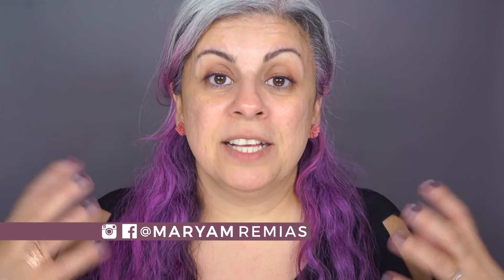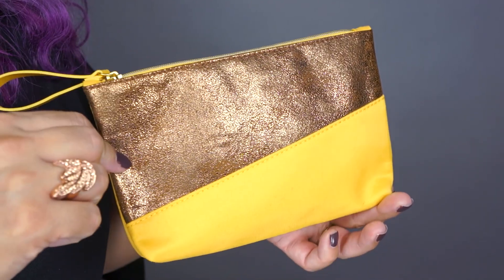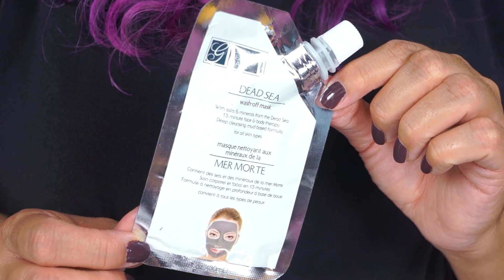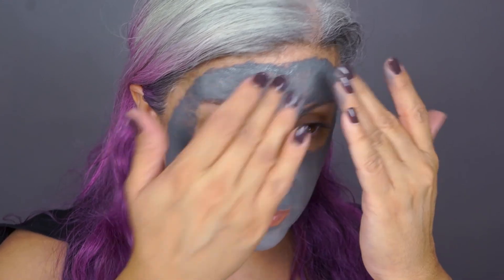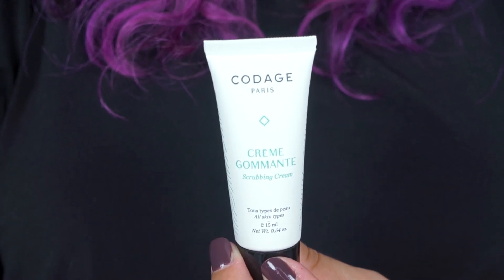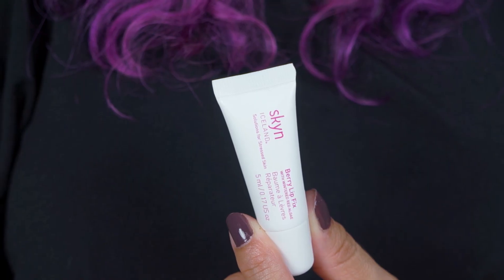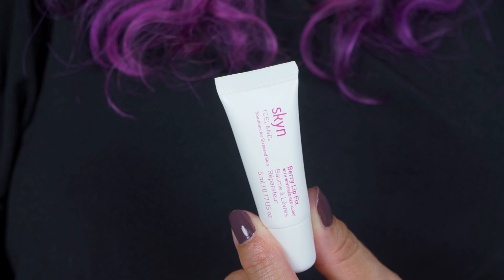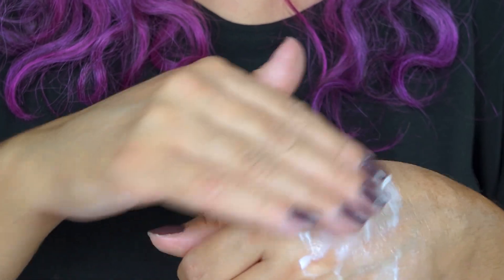5 Ways To Keep Skin Hydrated This Winter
This video shows you 5 ways to keep your skin hydrated this winter. For me, dry skin is a year-round issue but I especially feel it when it gets cold. I use hydrating masks and lotion to keep skin hydrated in winter.

In this video, I partnered up with Ipsy and the brands to bring to you this video. I wanted to show the different products and ways you can put hydration back into your skin.

If you have received these products in your November Glam bag or have used them in the past leave your thought about them in the comment section below.

19425 Soledad Canyon Rd #413